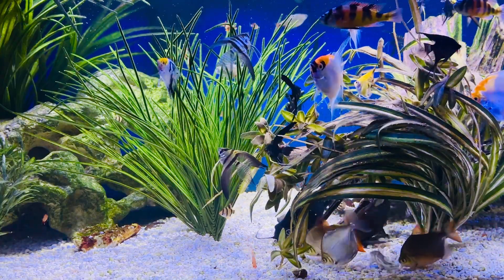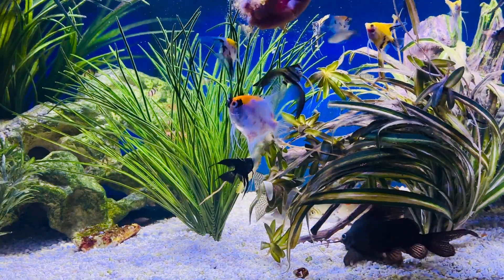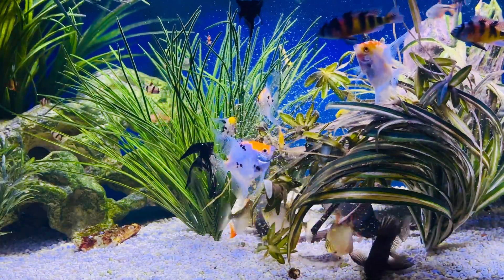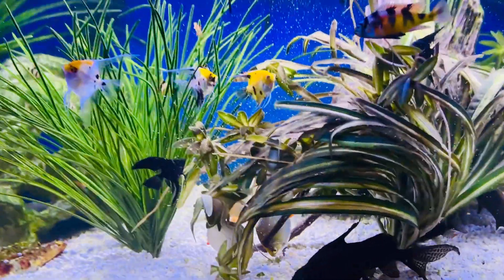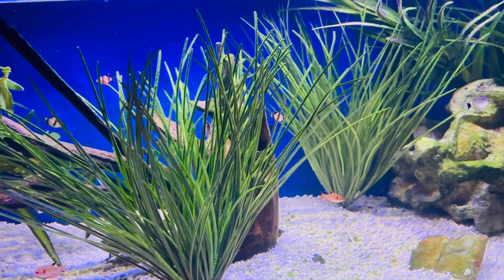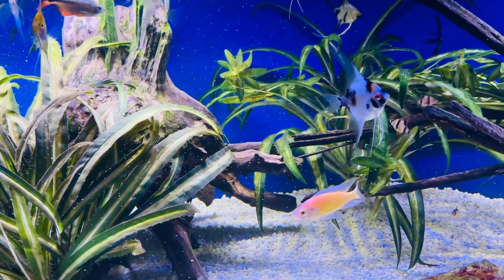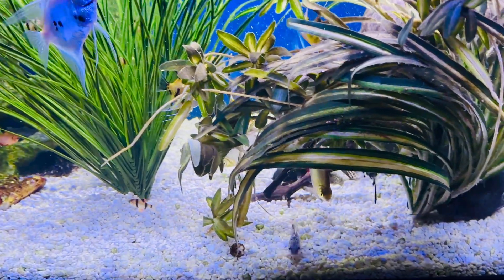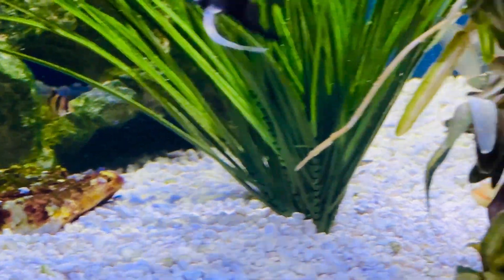FEEDING My 200 gallon Aquarium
Enjoy my 200 gallon angel fish tank!